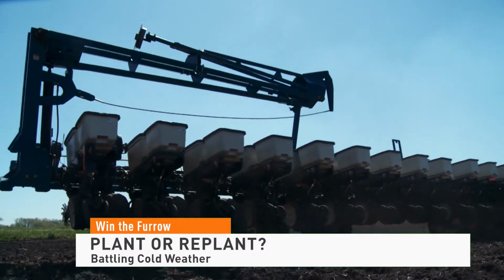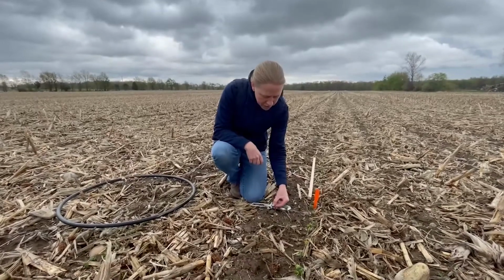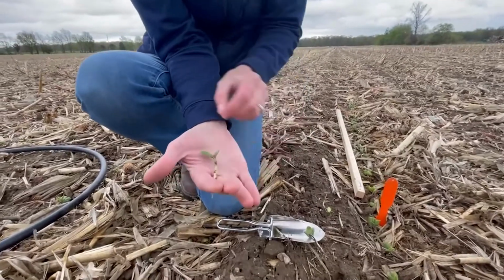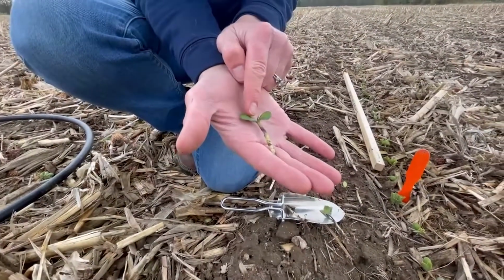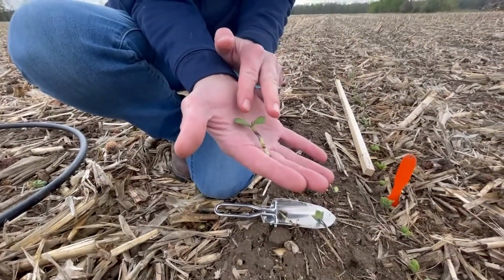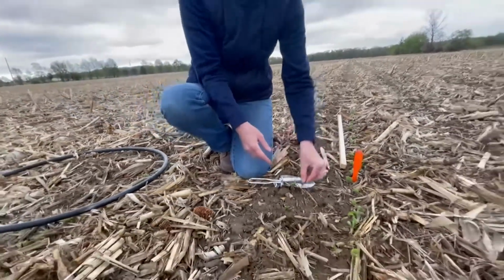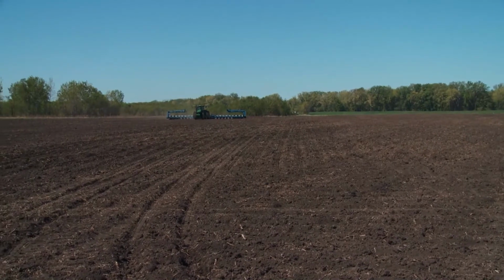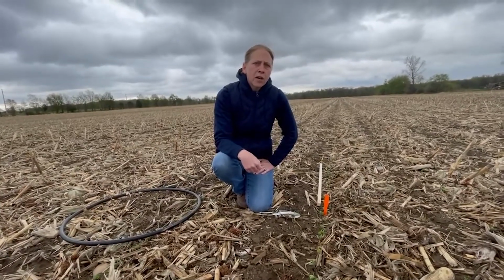Win the Furrow Plant or Replant 02/23/22